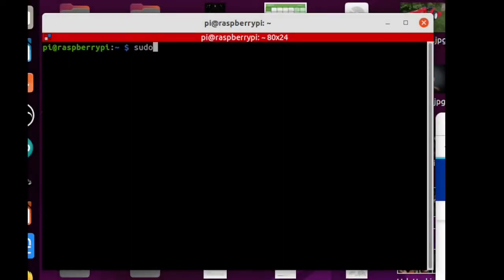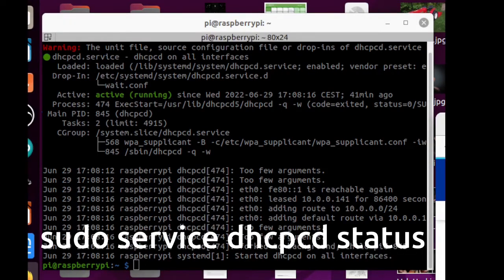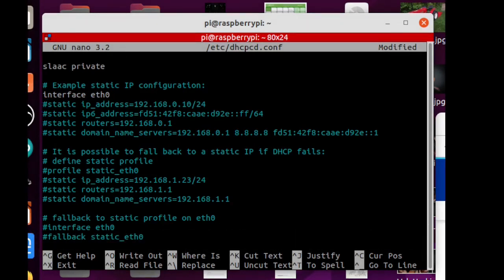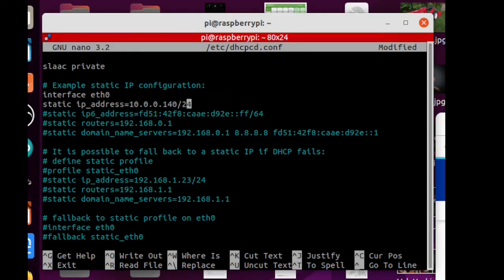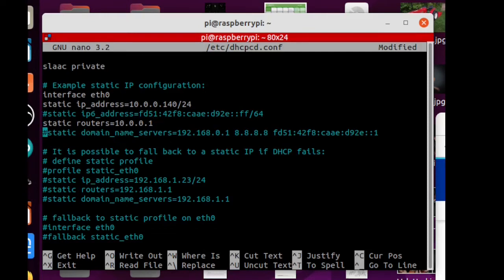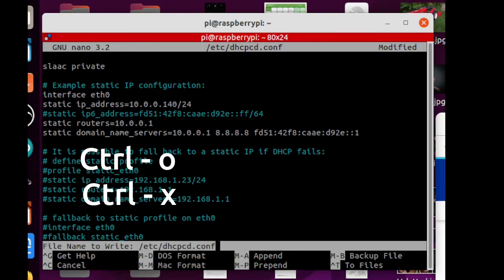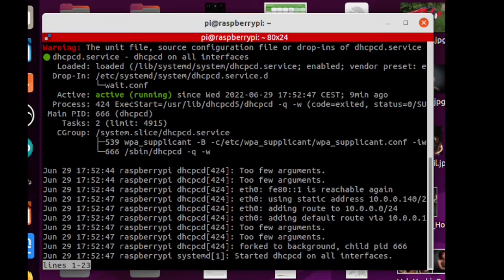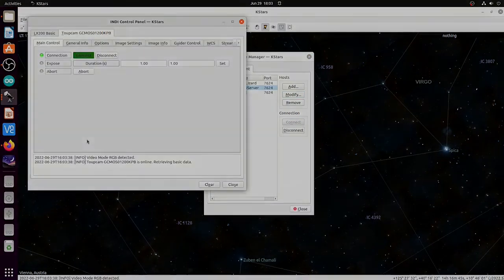How to assign a static IP address to an INDI server for astrogear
Just a very short video that shows how to assign a static IP for the little Raspberry Pi based astrogear servers i introduced in